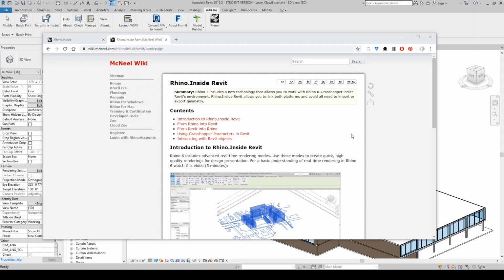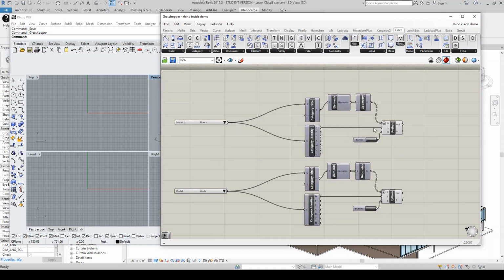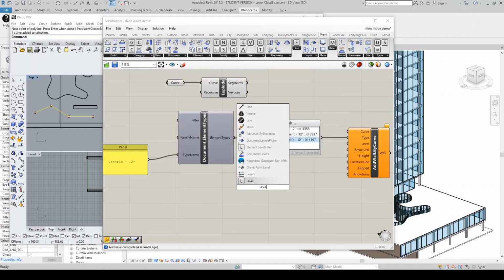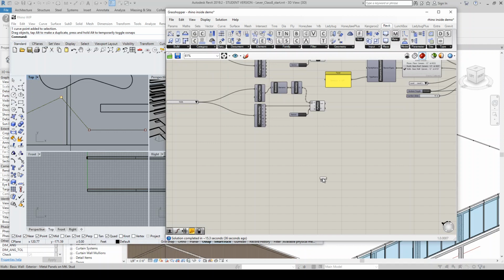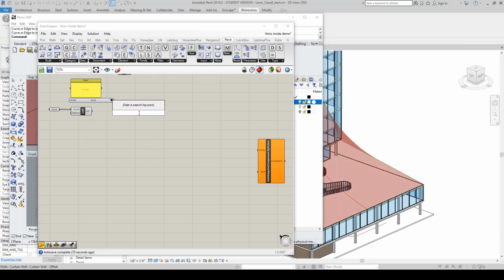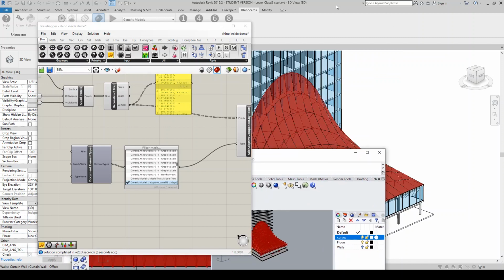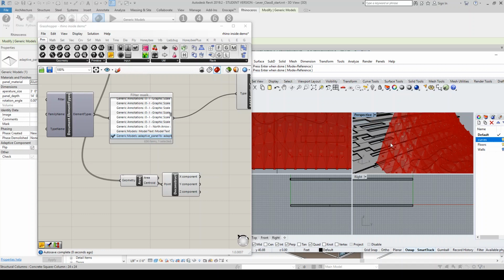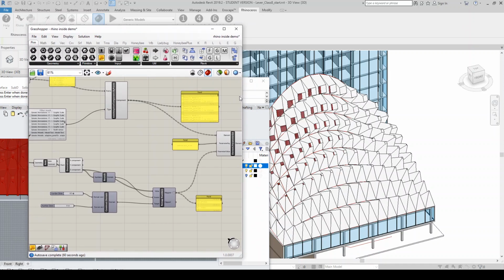Intro to Rhino.Inside Revit (OLD)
Please refer to the newer version of this tutorial on this channel with Rhino.Inside v1